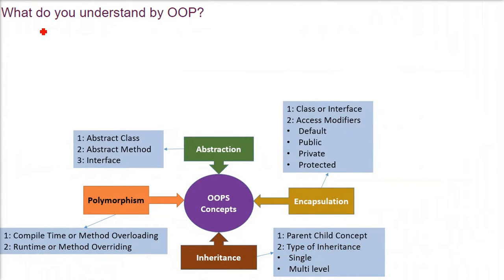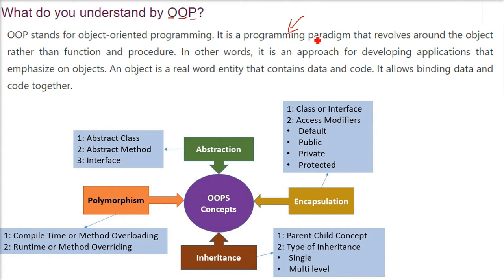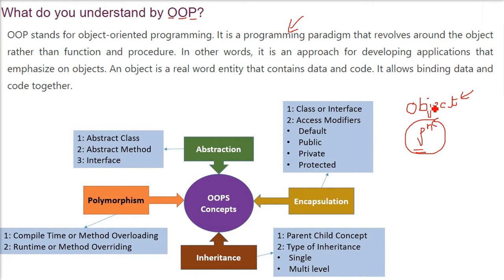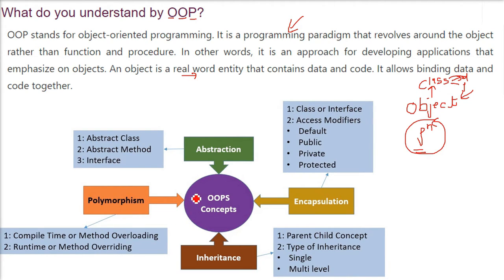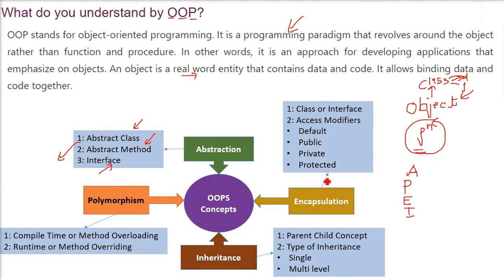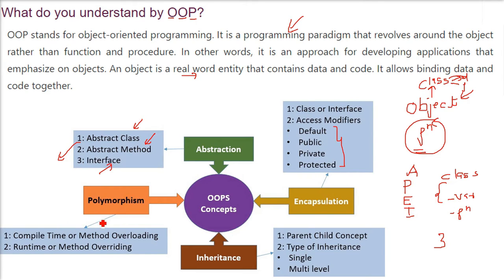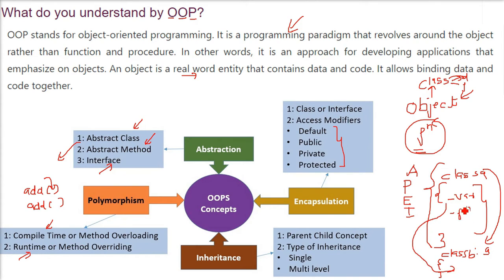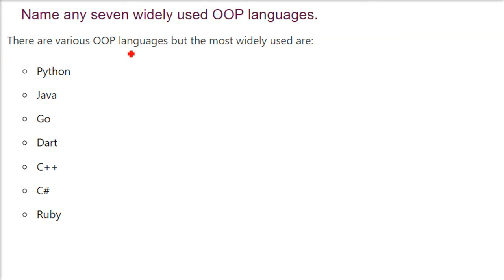What is Object Oriented Programming | OOP | What is Object Oriented Paradigm